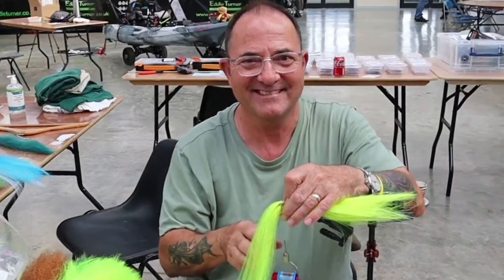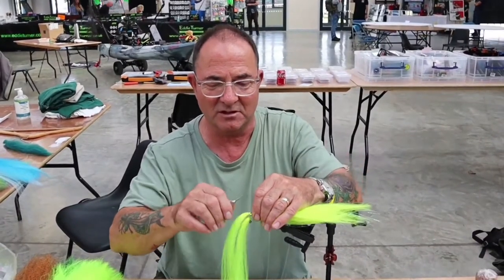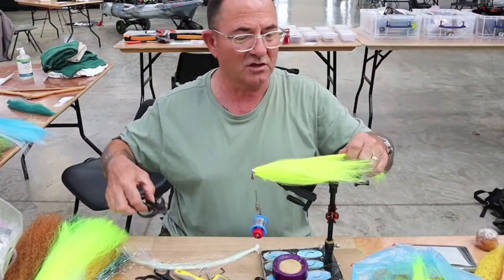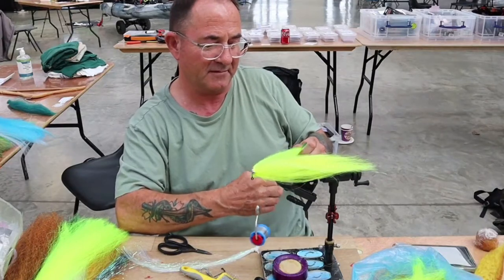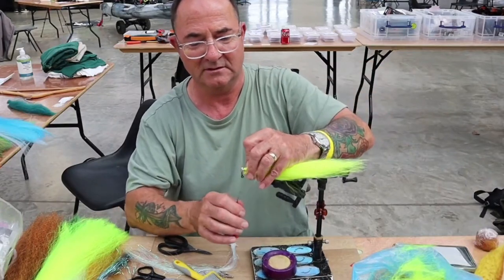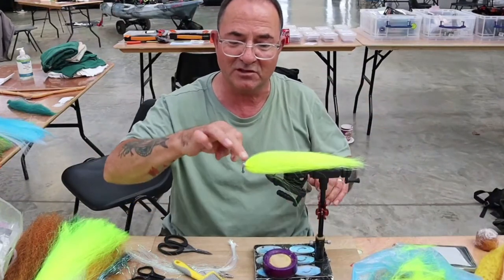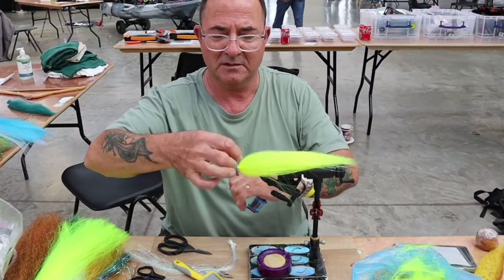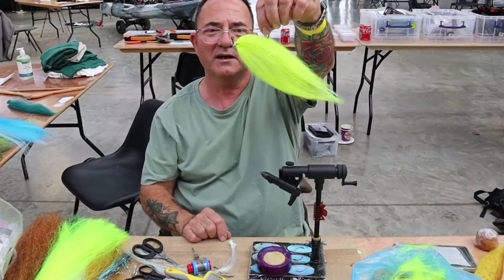We meet KATO'S JIGFLY in action with a PIKE fly !flytying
The Pike Anglers Club convention is always a highlight of the year for me. A chance to catch up with old friends, watch some fantastic talks and pop around the stalls to make some purchases for my tackle box, in readiness for the coming pike season which traditionally for me and most of us, begins when the temps drop in October.
PAC invited me to bring along and showcase my kitted out for fishing kayak, so i thought i'd pop around the room and see if i could chat with the stallholders and produce some videos, when i had some spare time. Thanks to all the contributors and of course, the Pike Anglers Club.